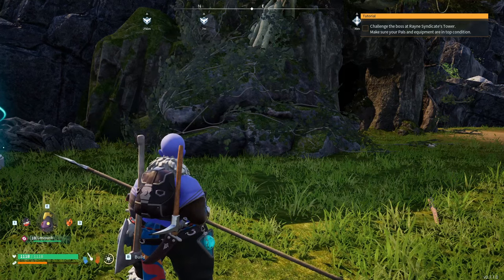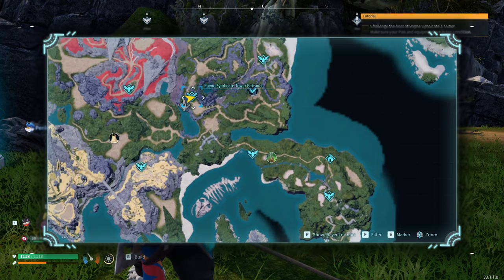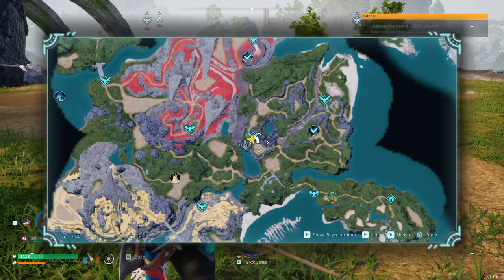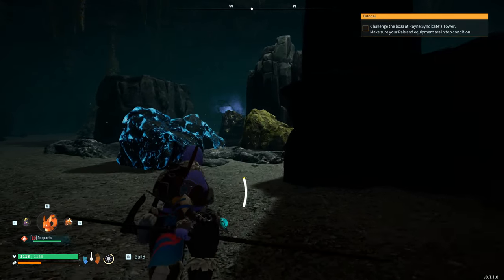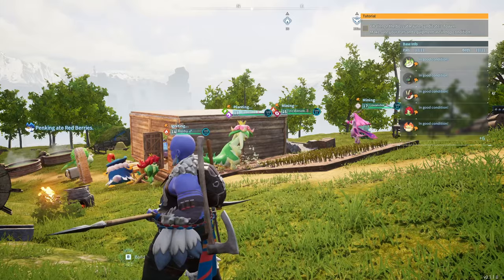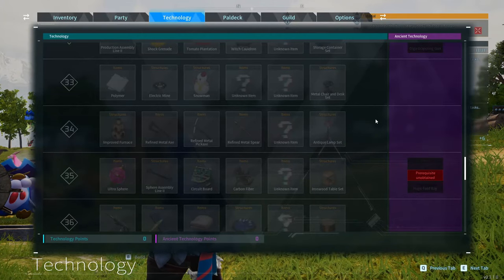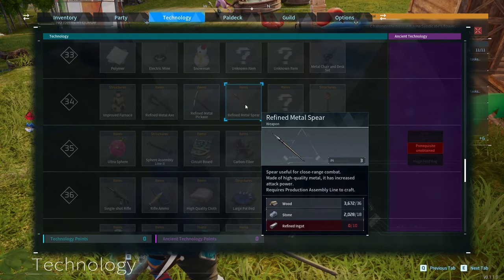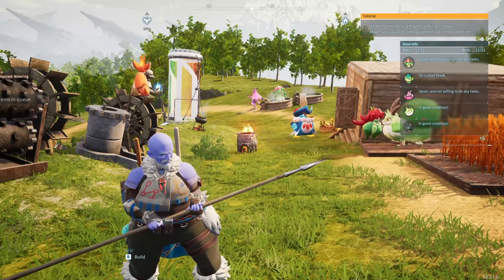Palworld Sulfur and Coal How to Get Loads QUICK - Palworld Tips for Mining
In this video we're going through how to get Palworld sulfur including the best spot for it early game but not only that, Palworld coal is another resource you're going to want if you want to have guns and better tools in the late game.

This is Palworld how to get coal and sulfur, 2 materials that will be vital to making progression with weaponry and these are my best Palworld tips around the topic. More Palworld tips and tricks are on the way including the best Palworld mining pal and much more, let me know your thoughts about Palworld sulfur and coal in the comments :D